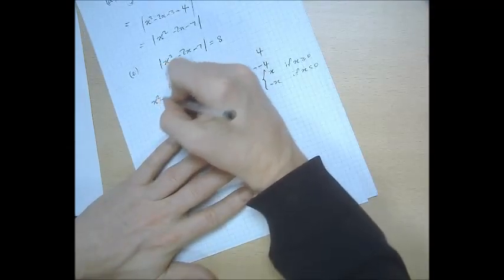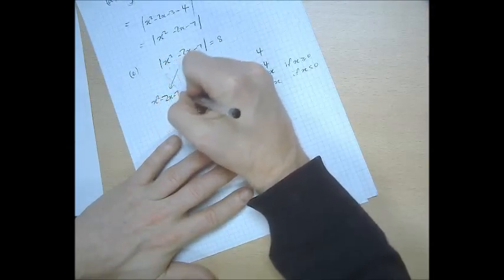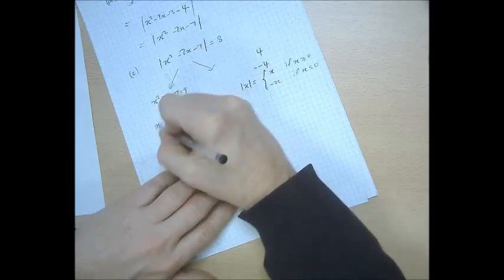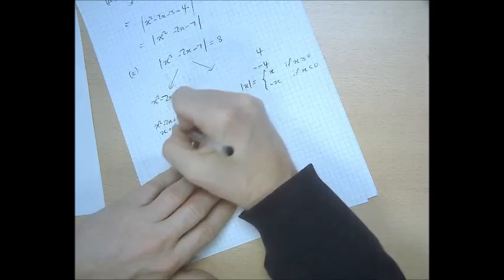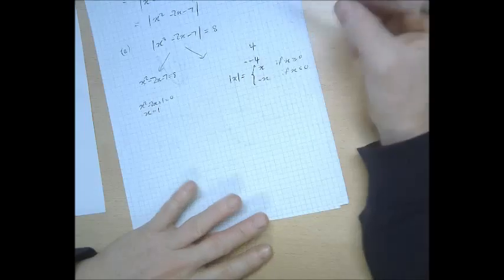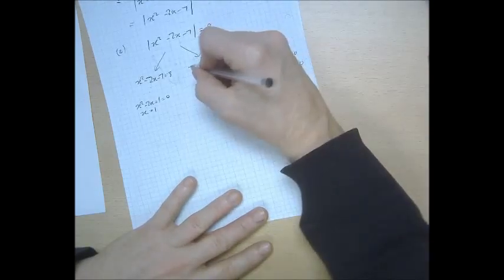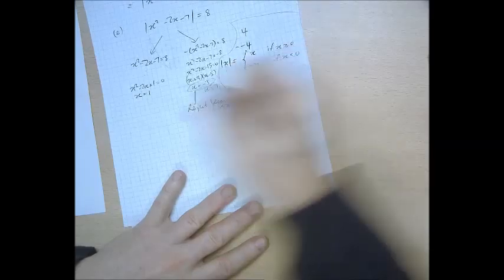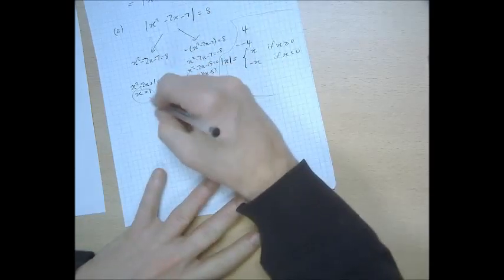C3 Test Q4 Part 2